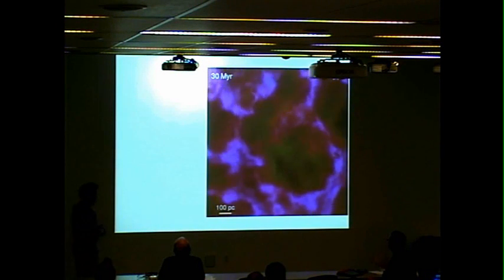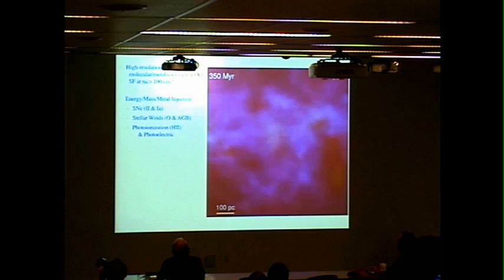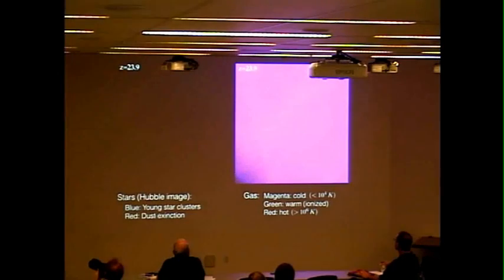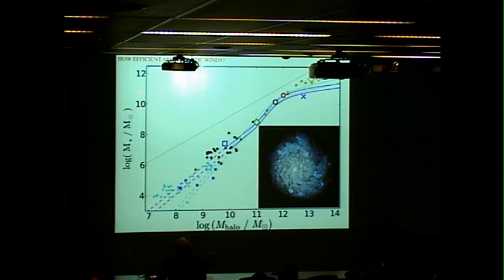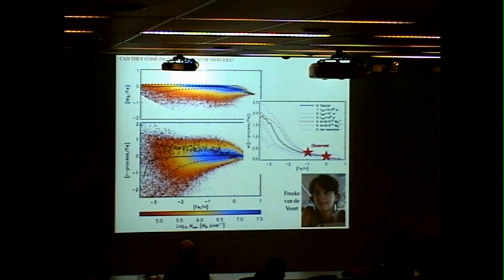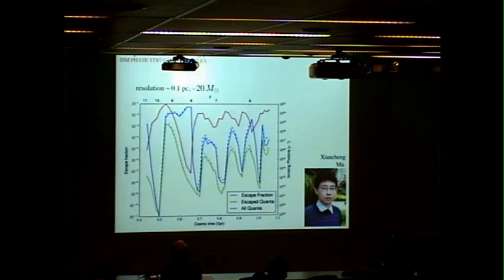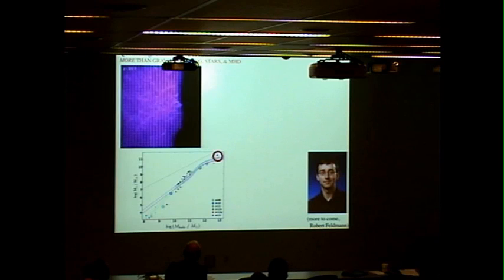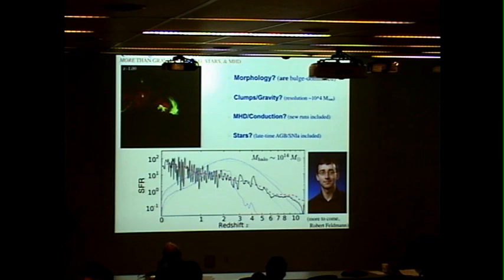Updates on the FIRE Project and Metal Stars - Phil Hopkins